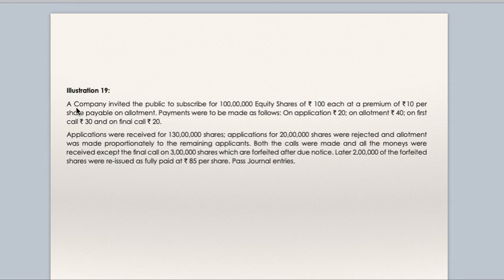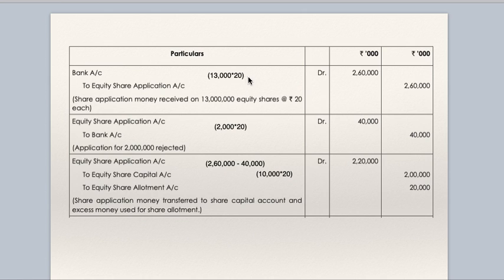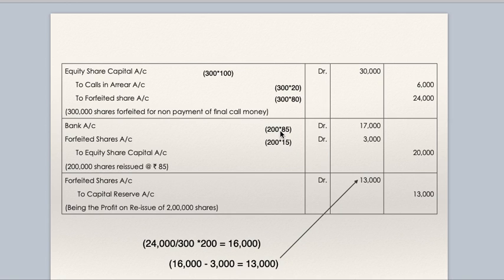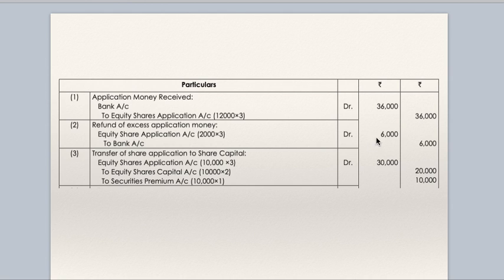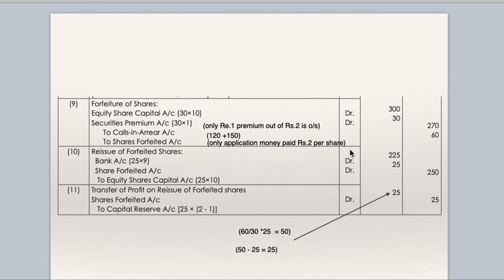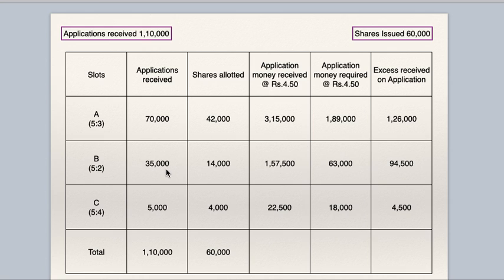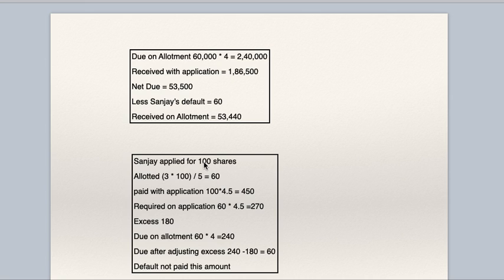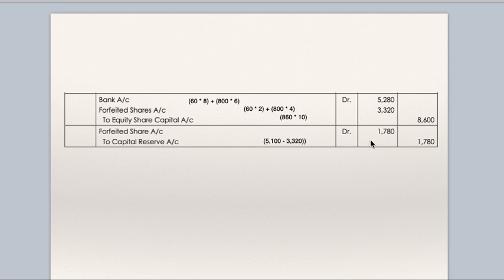ICMA Inter - Paper12 - Issue of shares 6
Based on 2016 syllabus. Students appearing for CMA Intermediate paper 12 (Company Accounts and Audit) will get more clarity on Issue of Shares
Various illustrations covering forfeiture of shares and re issue of forfeited shares.